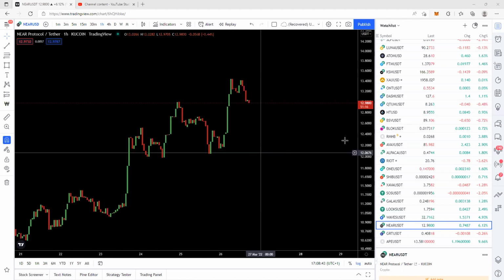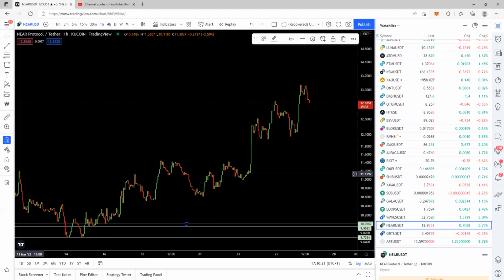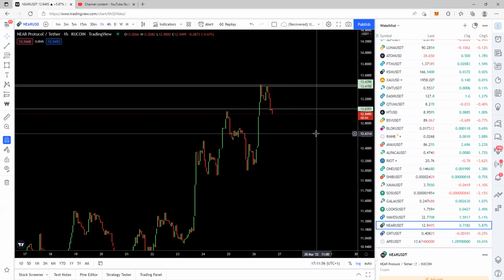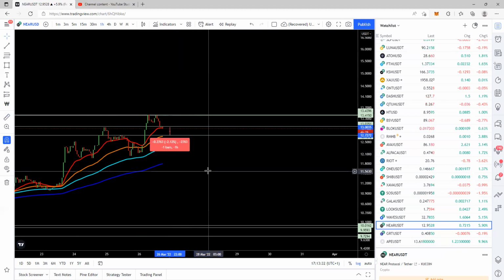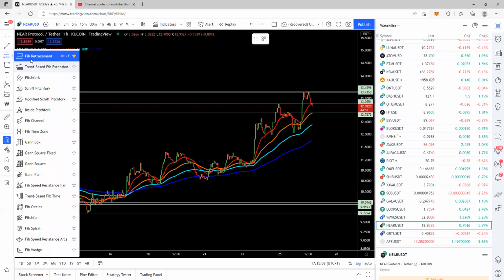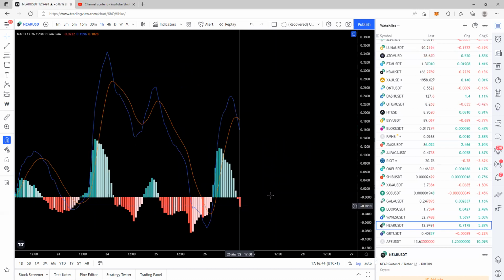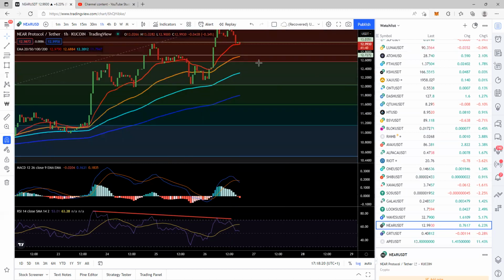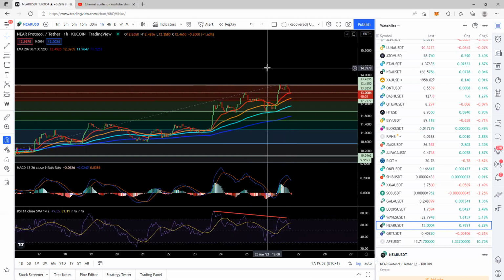How to Short the Crypto Market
How to short the crypto market. In this video you will learn how to profit from being bearish on these assets. This is not a skill to be taken lightly. You could very well get liquidated doing this. Be sure to use proper risk management. These are our opinions alone. This method has been tested and been proven for myself.